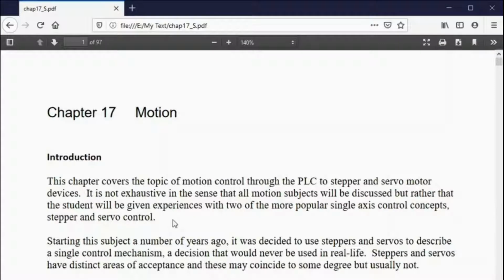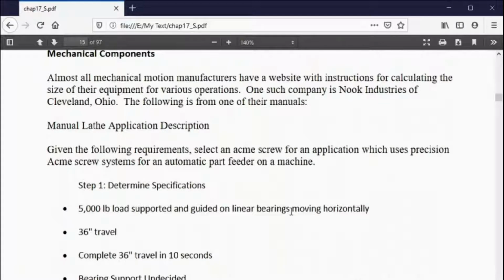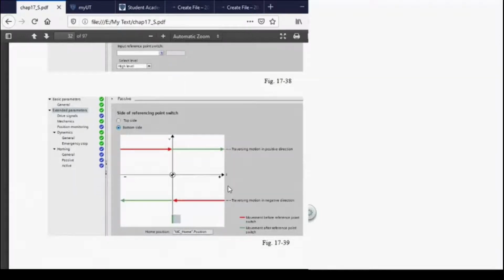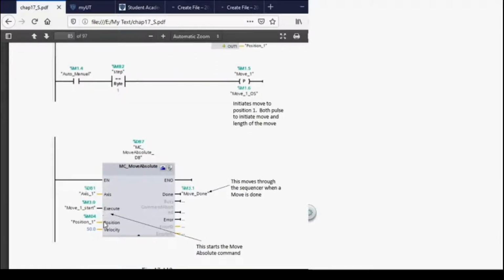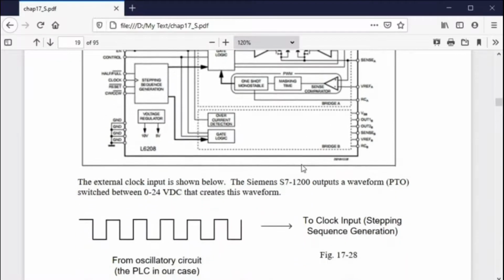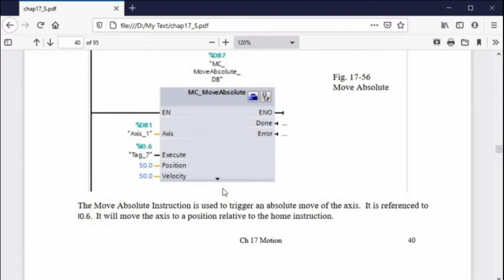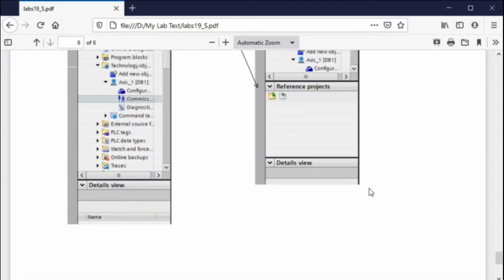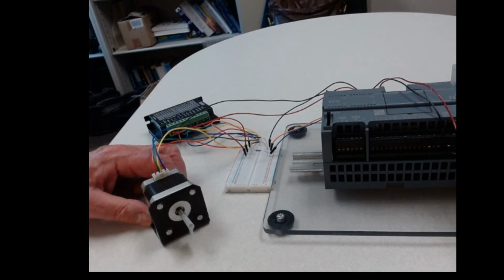PLC Series Chapter 17 - (Part 1/2) Motion